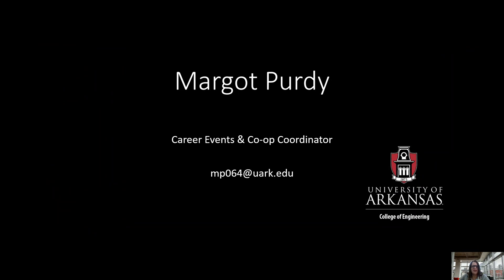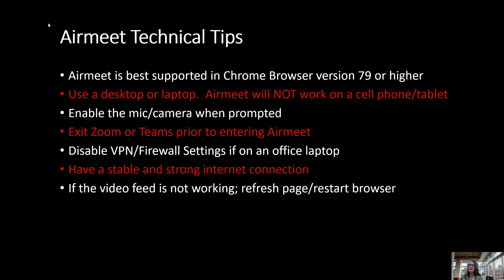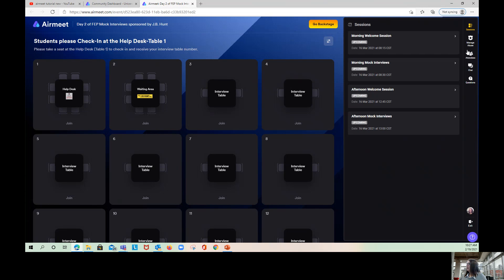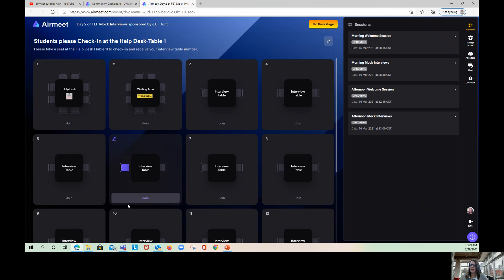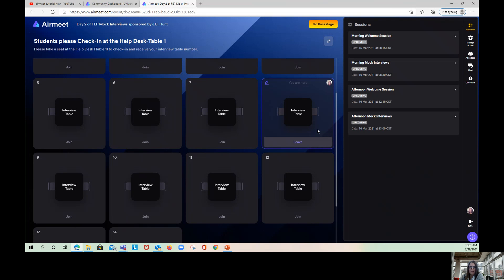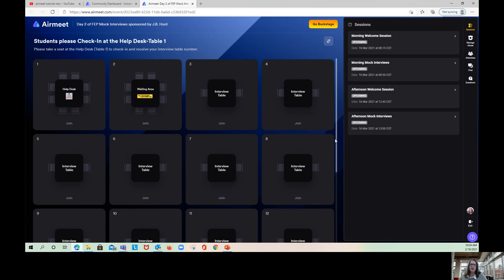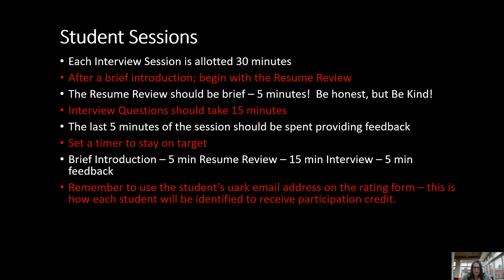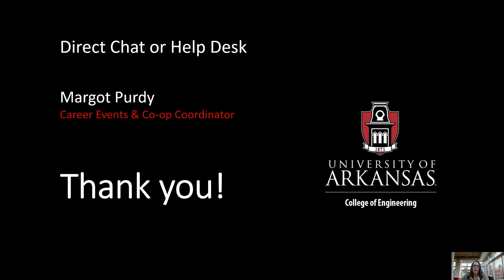JBH FEPMocks VideoTutorial 2021